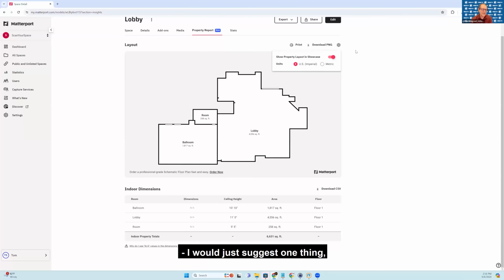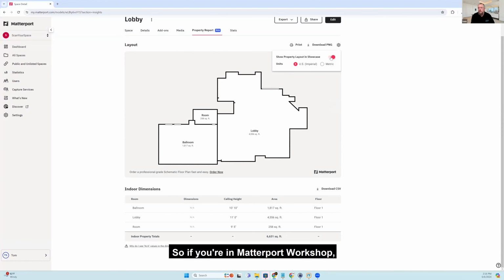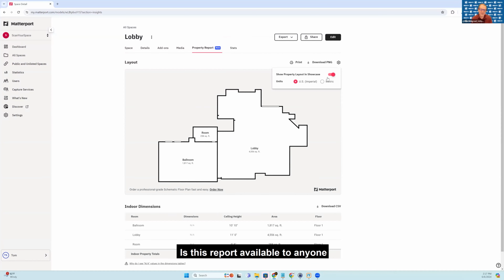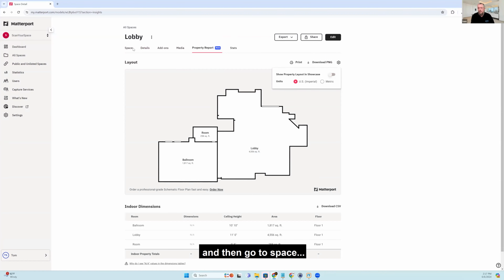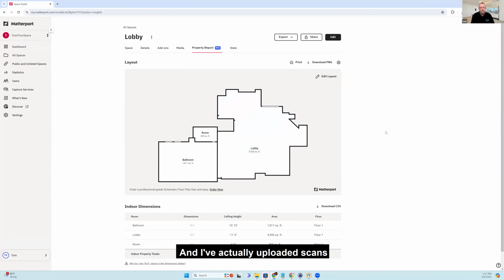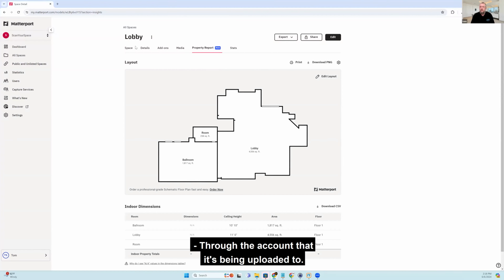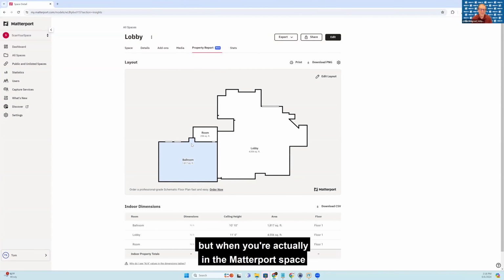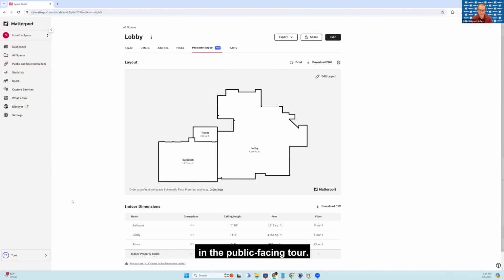How to Use Matterport Plug-ins: For Who Is The Matterport Property Report Available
In this series we talk to Dan Smigrod at WGAN-TV about For Who Is The Matterport Property Report Available